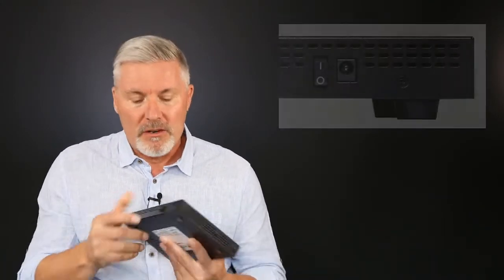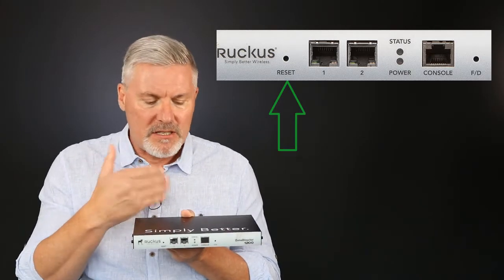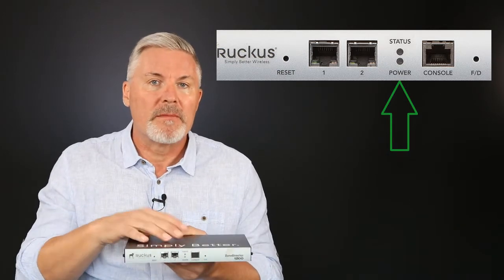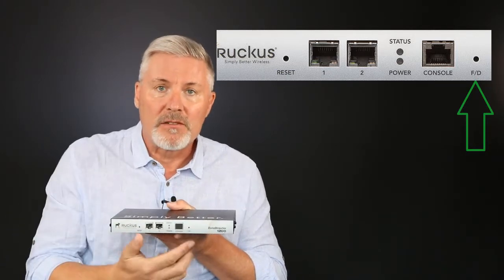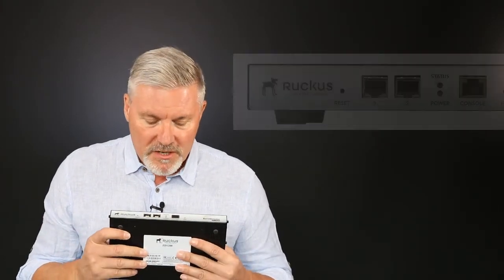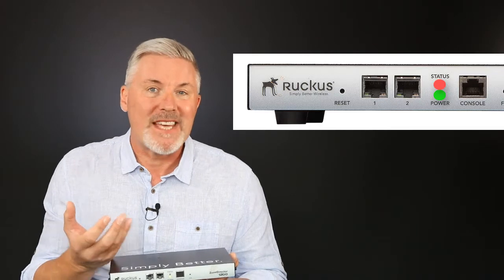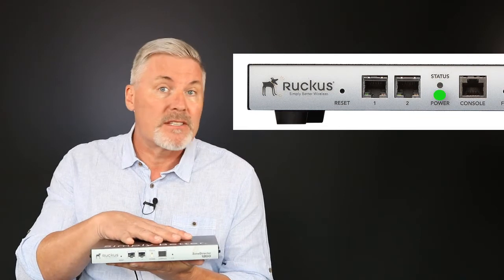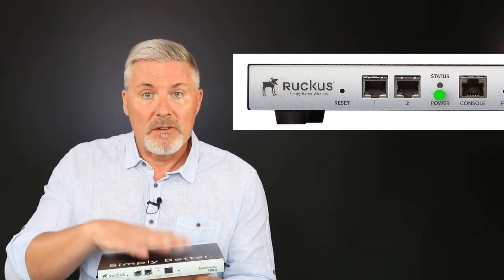ZoneDirector Chassis and Startup Process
This lesson will present an overview of the Ruckus ZoneDirector Chassis and boot up sequence. For more in-depth training, please visit our training portal